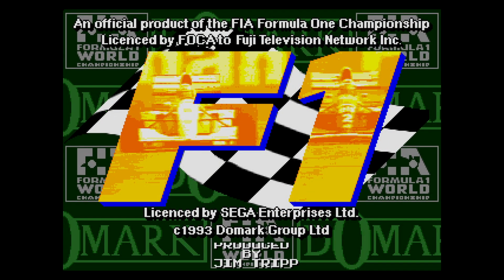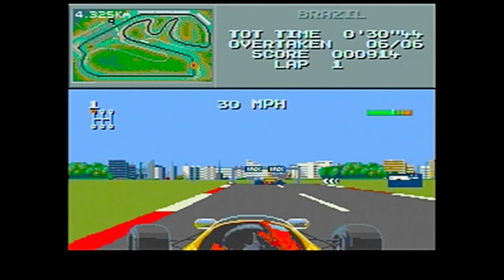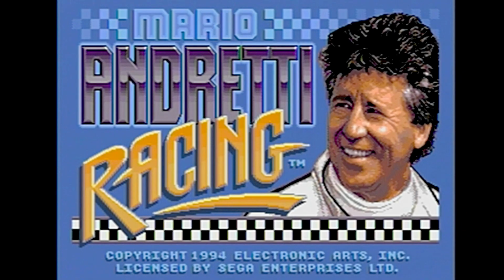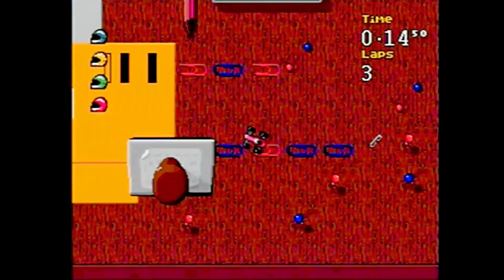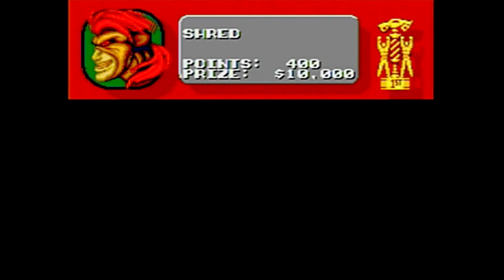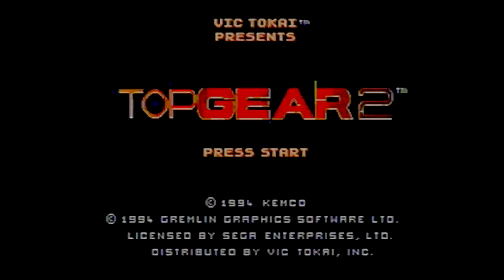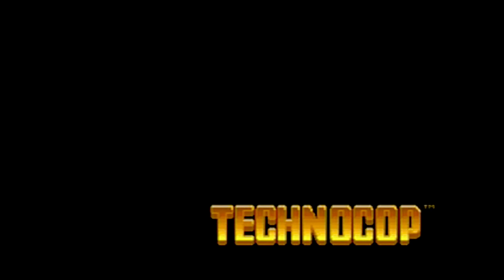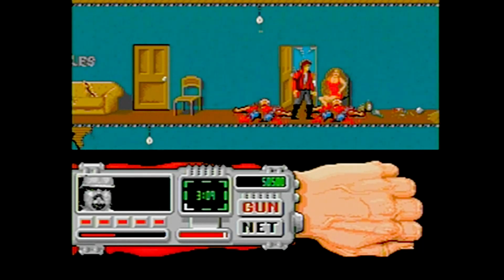21 Forgotten Genesis Racing Games!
Certain Sega Genesis Racing games get mentioned over and over (and over and over) but how about we cover some racing games that NEVER get talked about? (Or very rarely anyway!)

Games Featured: Super Monaco GP II, Combat Cars, F1 World Championship Edition, F1 World Championship, F1 Hero MD, Ferrari Grand Prix Challenge, Fun Car Rally, Lotus Turbo Esprit Challenge, Lotus II, Mario Andretti Racing, Micro Machines '96, Nigel Mansell's Indy Car Racing, Outrun 2019, Race Drivin', RoadBlasters, Rock 'n' Roll Racing, Skitchin', Super Off-Road, Top Gear 2, Turbo Outrun, Technocop